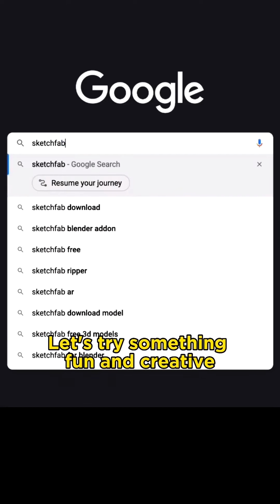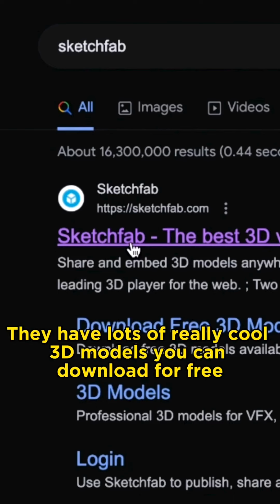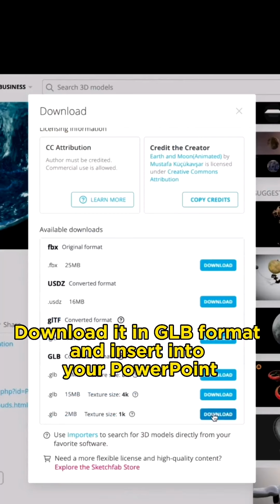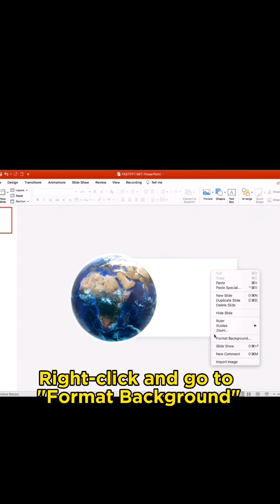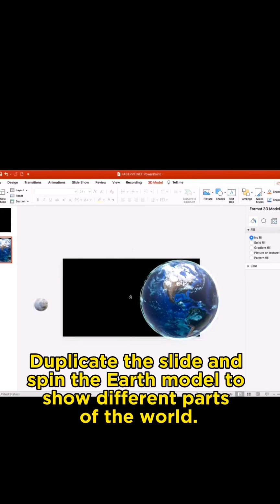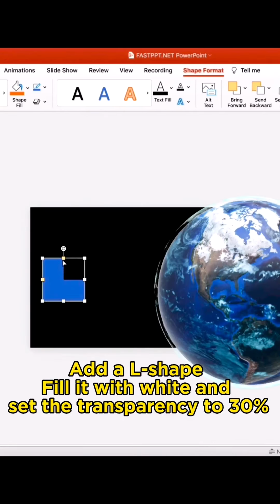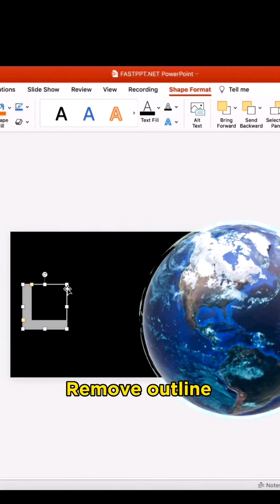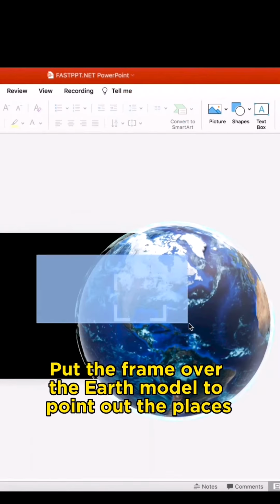PowerPoint is fun and creative Try this tutorial with your next presentation